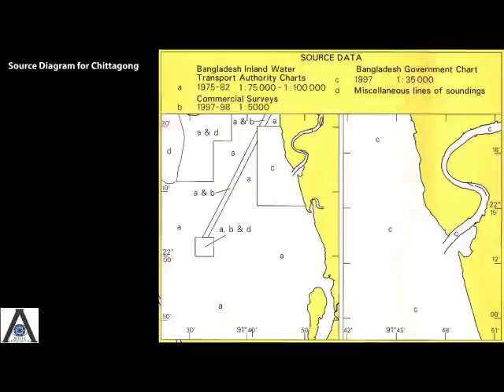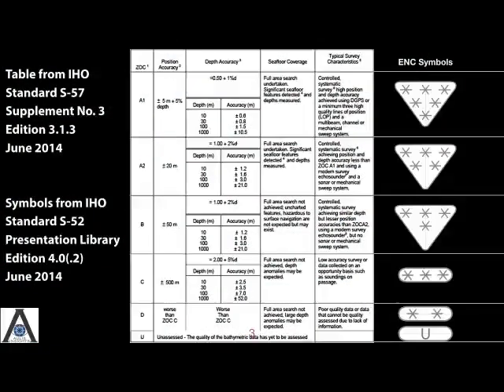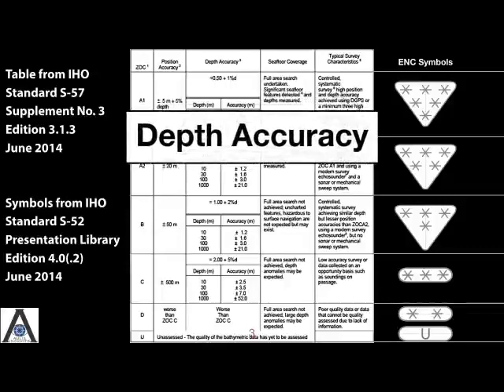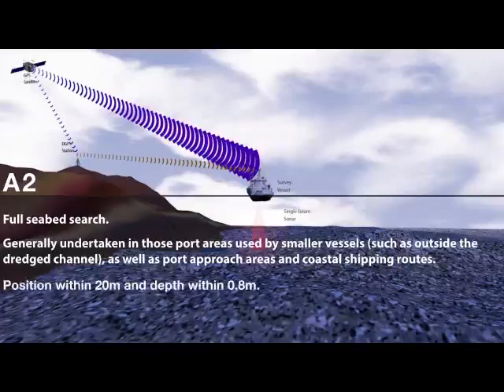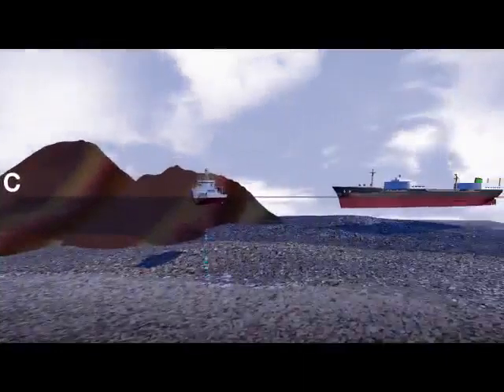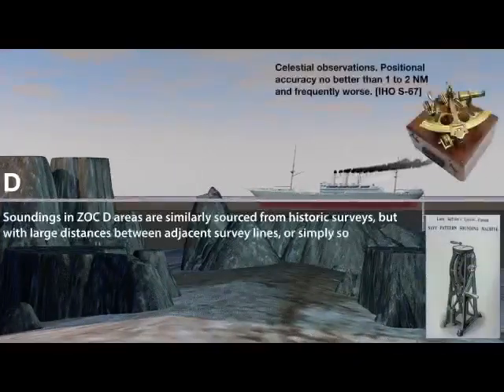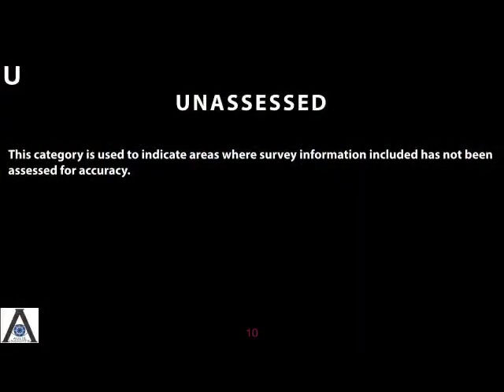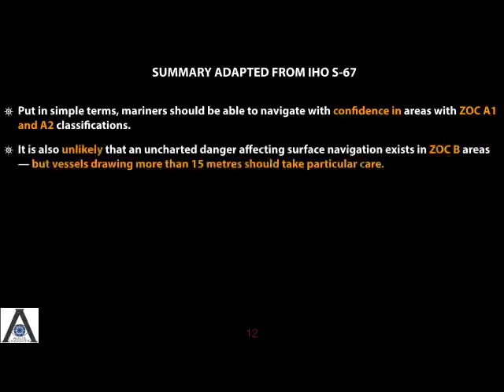AIPL Safety Clip 05 — Understanding CATZOCS